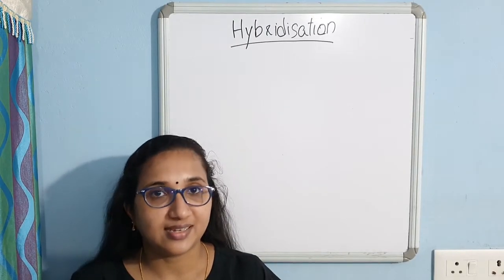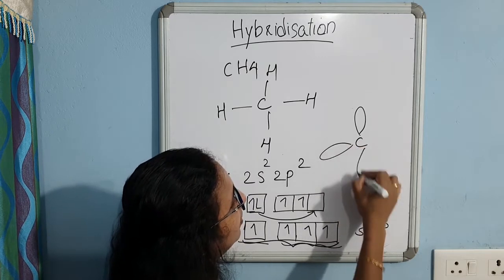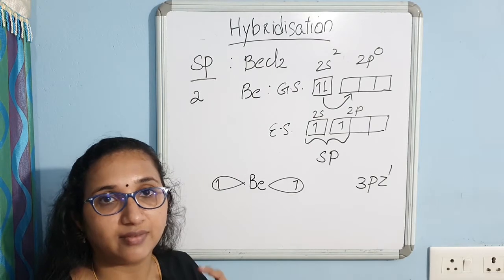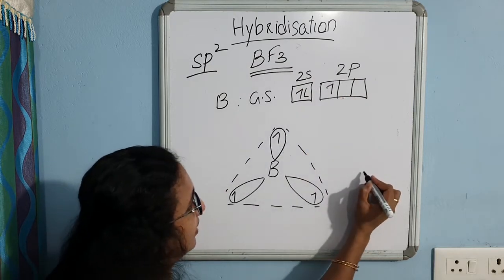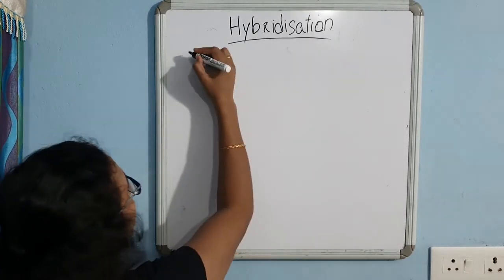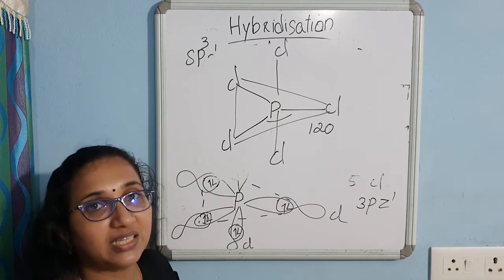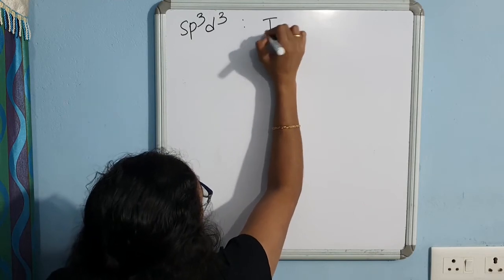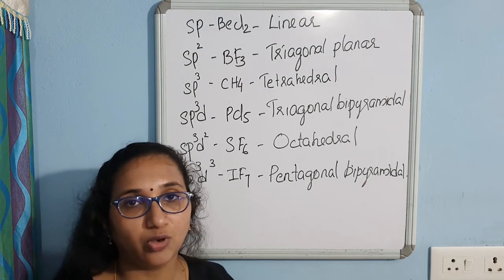Chemical Bonding - Hybridisation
Hybridisation - Definition - Need of Hybridisation - Types - Examples